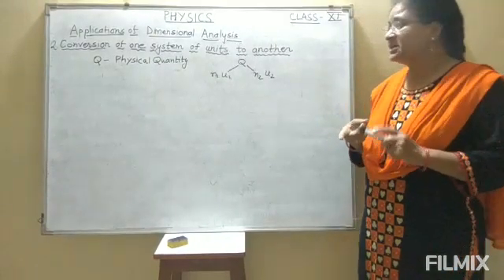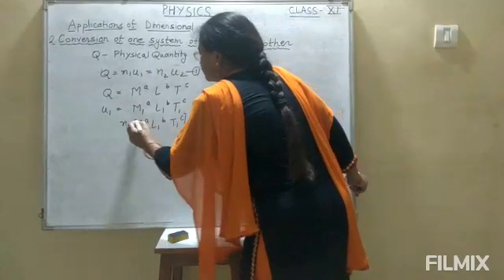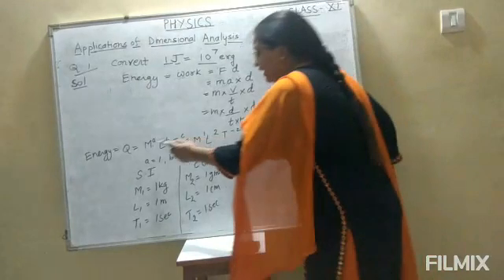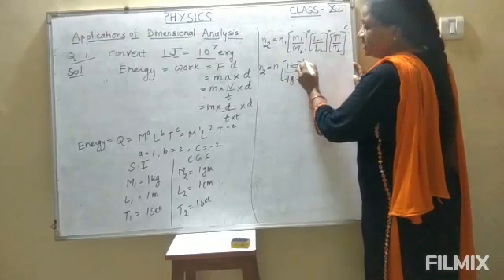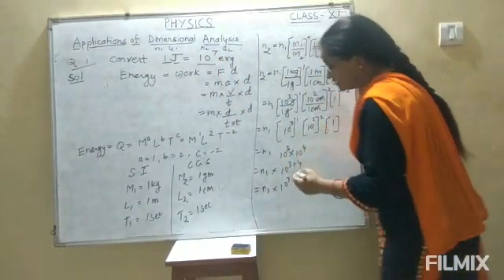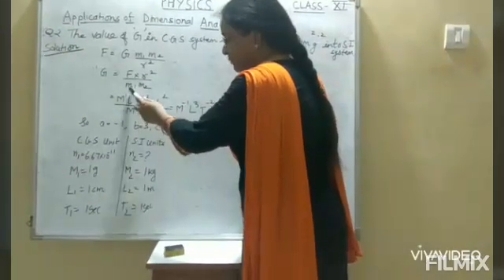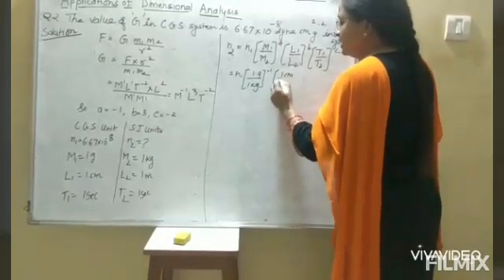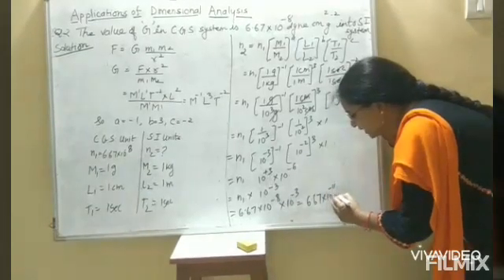Class 11, Sub: PHYSICS, Topic- Use of dimensional analysis conversion of one system ,Richa Singh